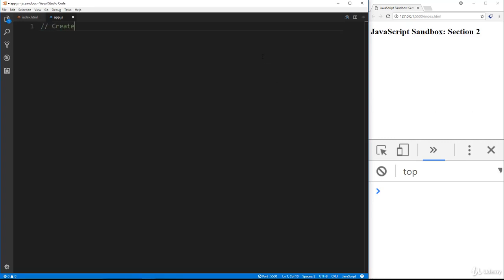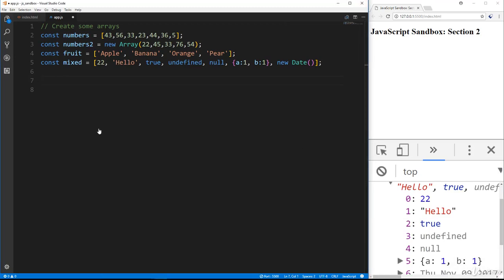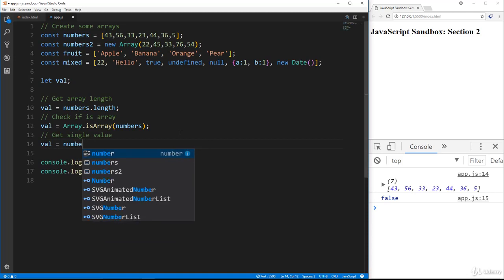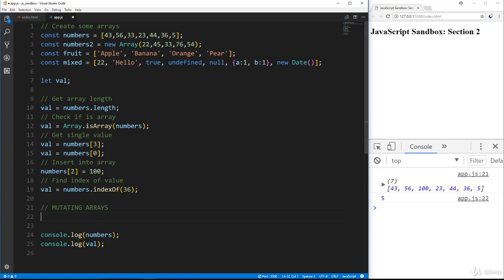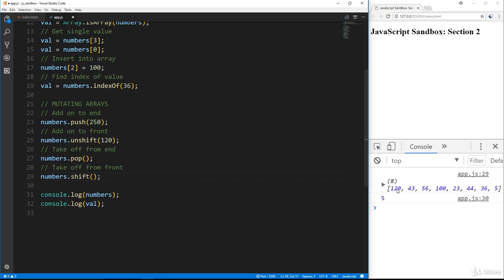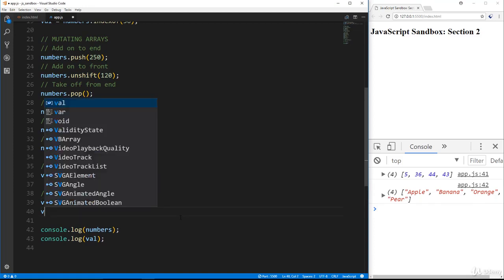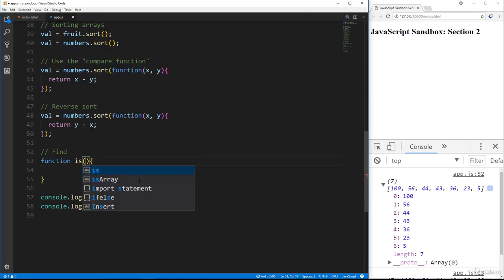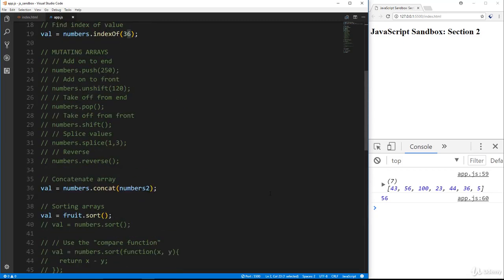12 Arrays & Array Methods